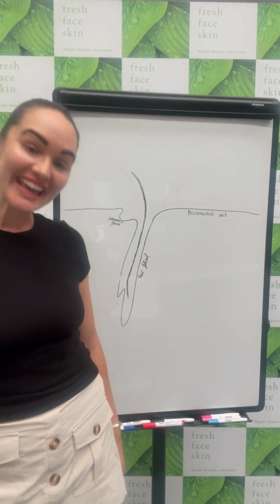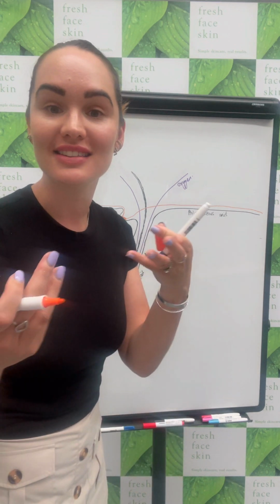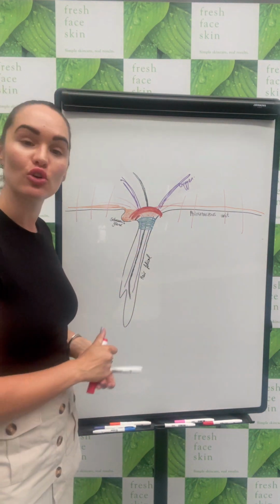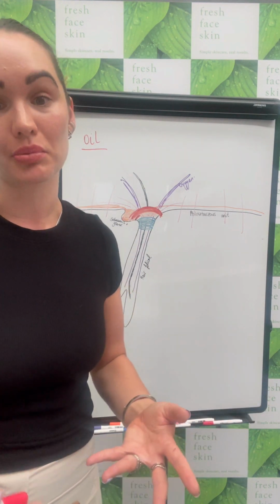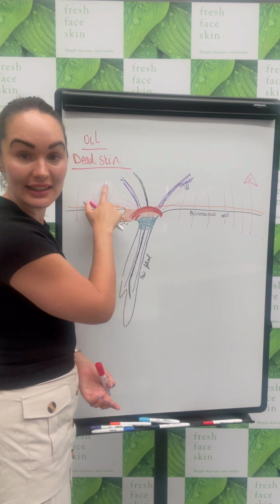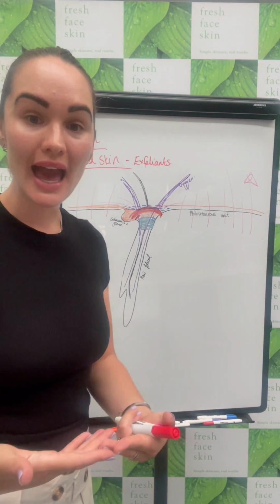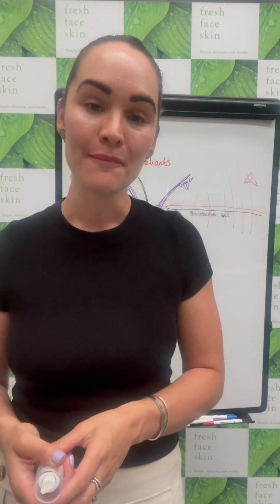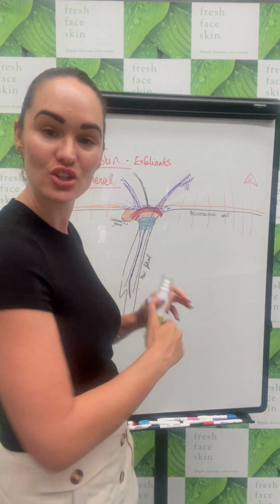Acne Unveiled: Formation, Causes, and Effective Treatments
Acne is one of the most frustrating skin conditions that there is, because there are so many factors that can contribute to acne and how it is formed.

Often, acne is a way our skin is telling us that there may be internal imbalances and when it comes to the treatment of acne, there is definitely no one-size-fits-all approach.

One of our key values at Fresh Face Skin - is education, because knowledge is power!
Amelia (Skin Expert and Founder of Fresh Face Skin) explains, in detail, how acne is formed, how to prevent acne forming and how to treat acne.